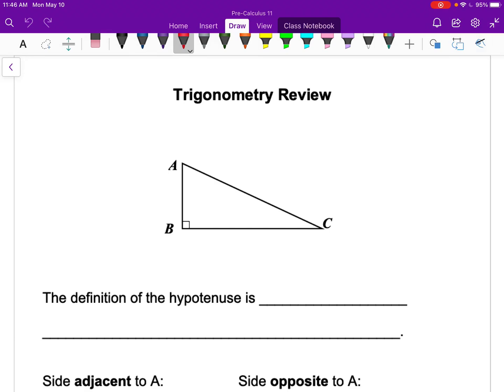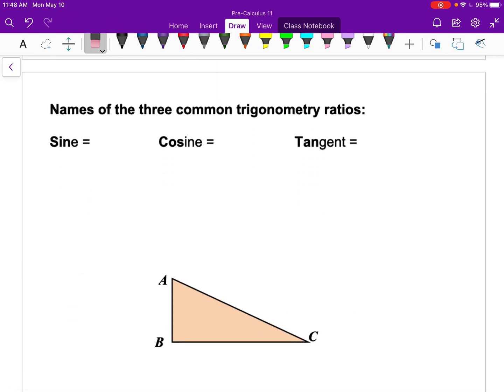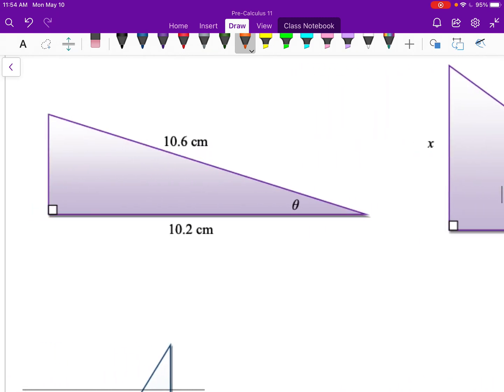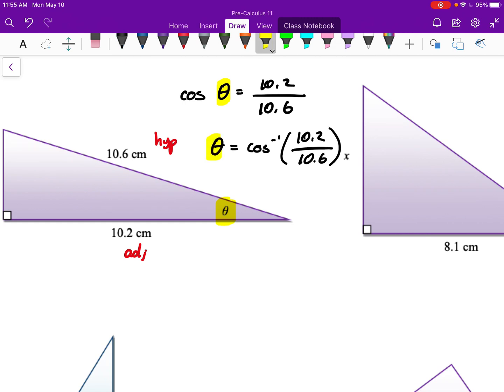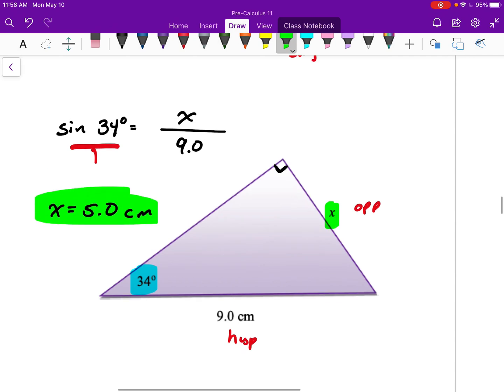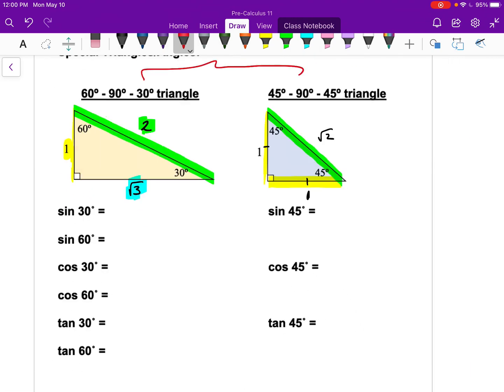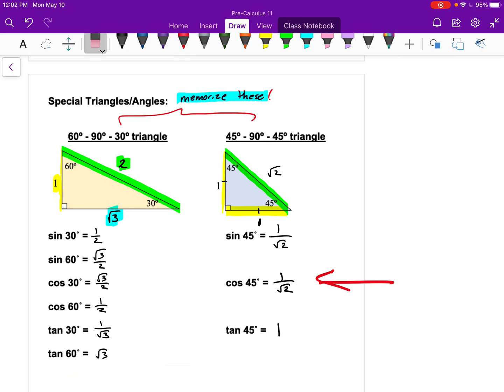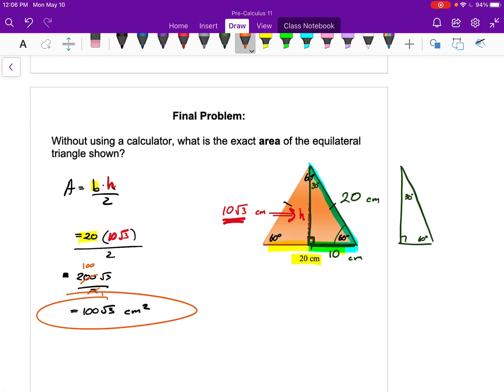Pre-Calculus 11 Lesson 2.0 "Trigonometry Review"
Review of right-angle trigonometry from Mathematics 10